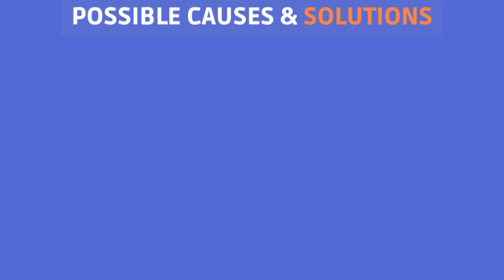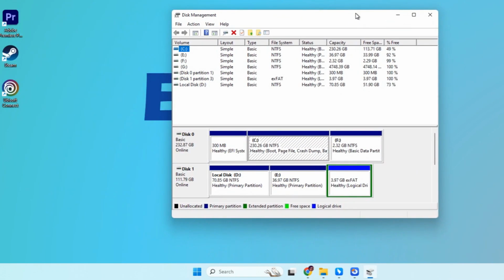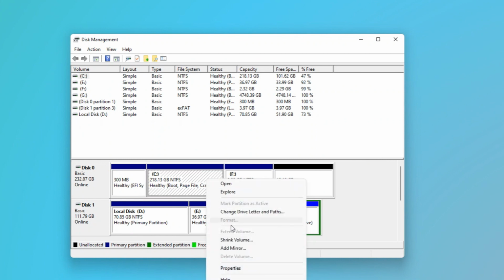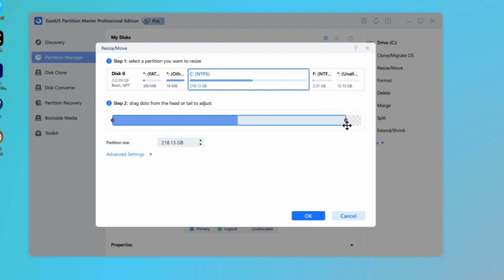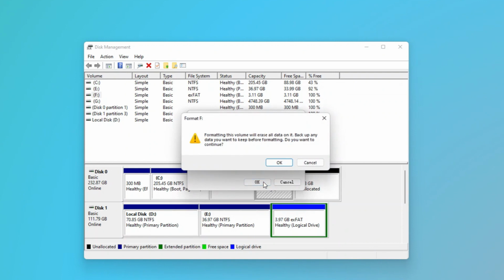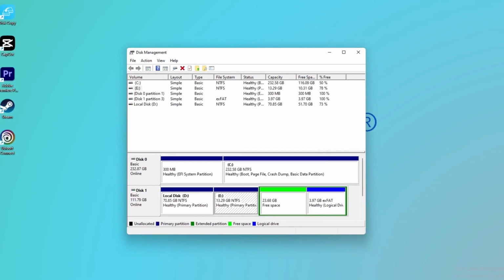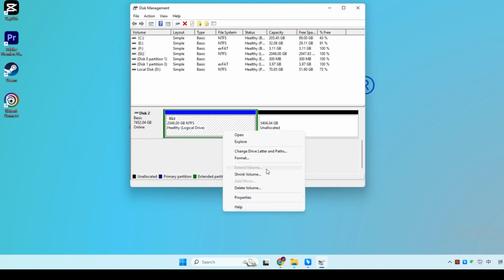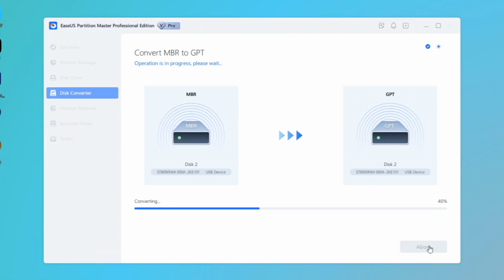Fix Extend Volume Greyed Out In Windows 10/11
Extend Volume greyed out in Windows 10 or 11 could be caused by a few different reasons. But worry not. This video provides multiple ways to deal with the Extend Volume option error in different scenarios. Follow the corresponding steps to resolve the Extend Volume option not working issue and extend the drive partition.

00:00 - Intro
01:00 - Case 1 - No Unallocated Space
01:49 - Case 2 - No Adjacent Unallocated Space
03:02 - Case 3 - File System Limitation
03:43 - Case 4 - Extend Primary, But Unallocated Space is in Extended Partition
04:29 - Case 5 - 2TB Partition in MBR Disk